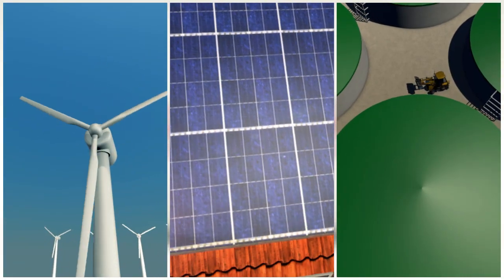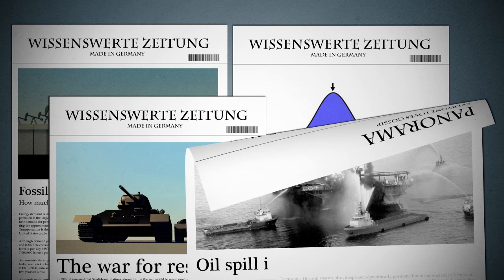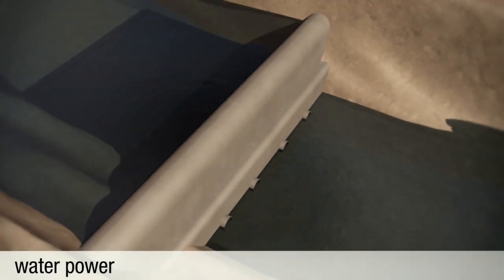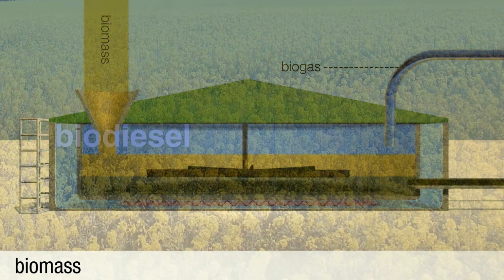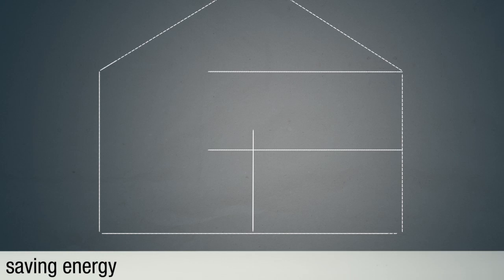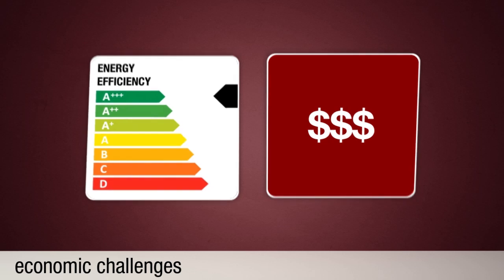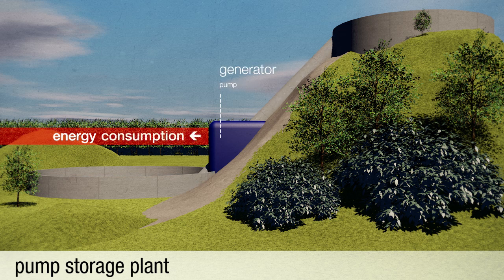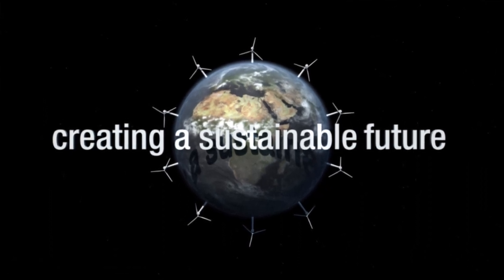Renewable Energy and the Energy Transition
The world is driven by fossil fuels like oil and gas. This has some negative repercussions: Rising energy prices due to decreasing deposits, dependence on unstable oil and gas producing regimes and global warming.
It becomes clear, that a revolution in the way how we produce and use energy is necessary. Central to this energy transition are new technologies, which produce energy from renewable sources such as wind or sun.
With Germany as an example, this documentary video shows what renewable energies are and how they work as well as what the concept of energy transition means.

The clip is part of the WissensWerte Project of the german non-profit organization /e-politik.de/ e.V.

By Jörn Barkemeyer and Jan Künzl

Editorial Laura Hörath